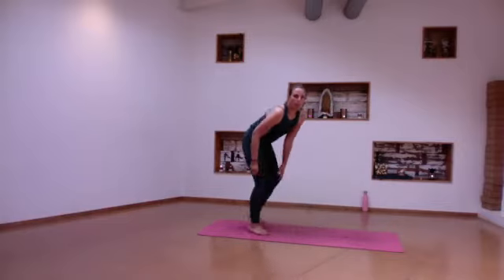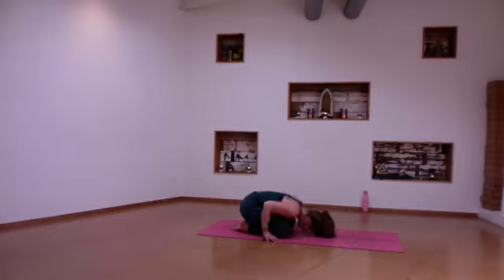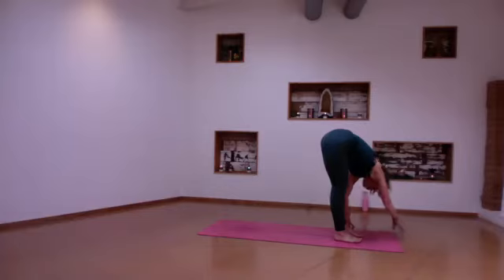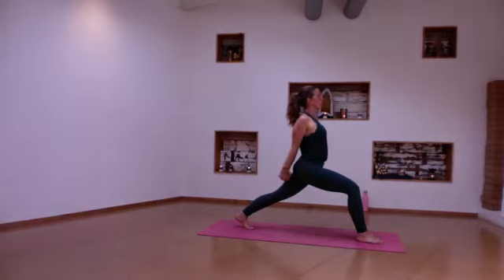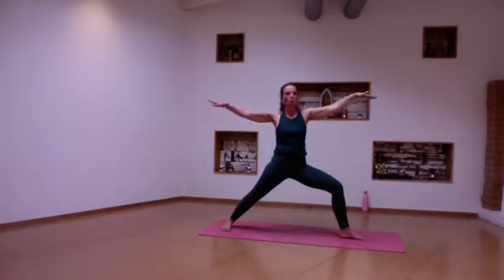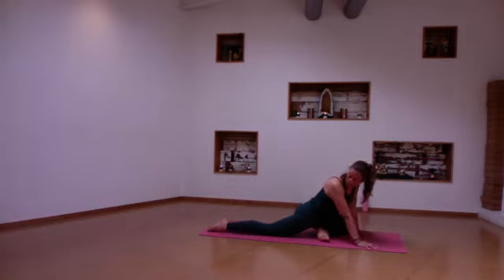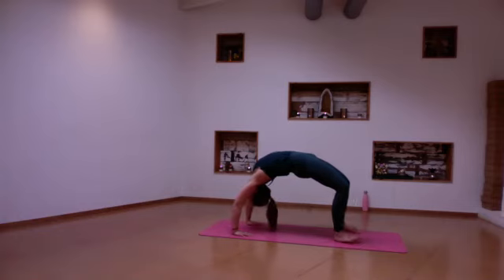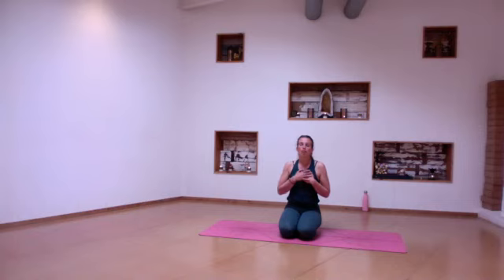Base Chakra Flow Yoga Practice